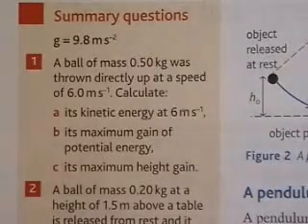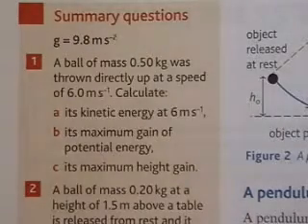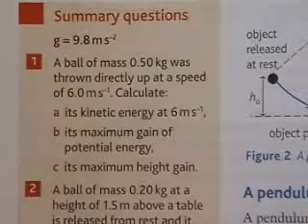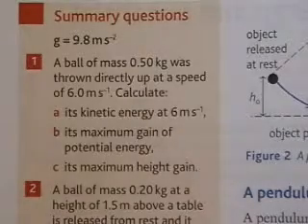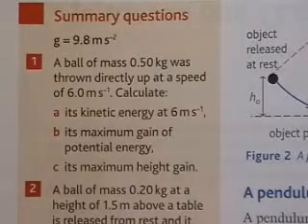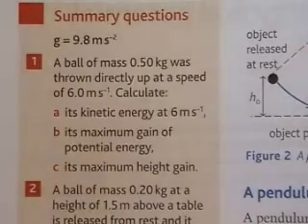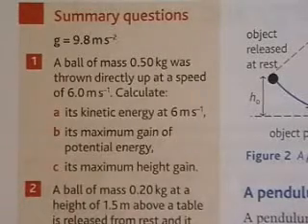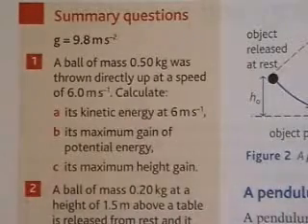Page152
Hints for summary questions on page 152 of AQA AS Physics book.